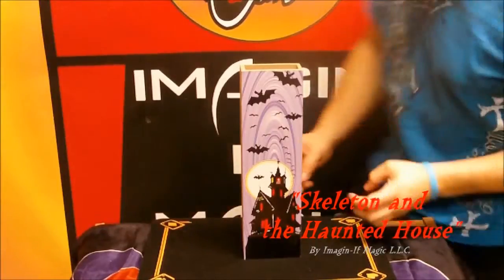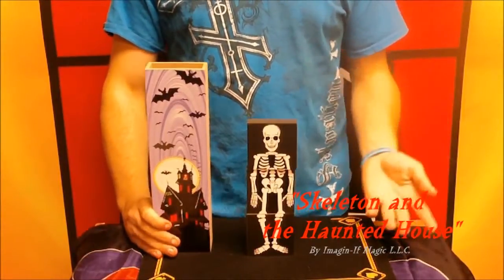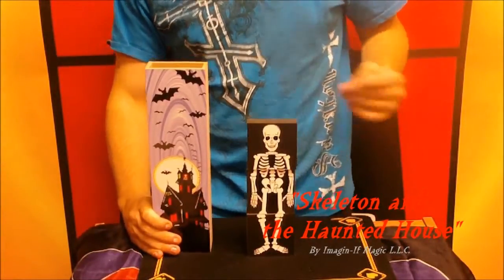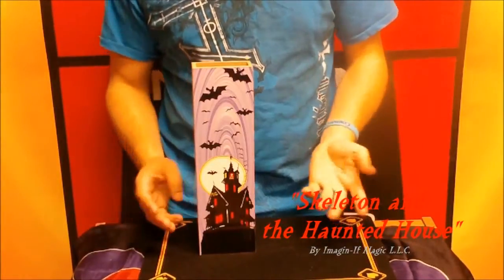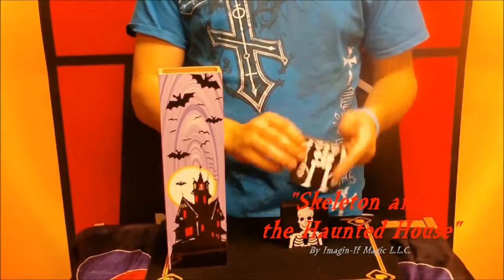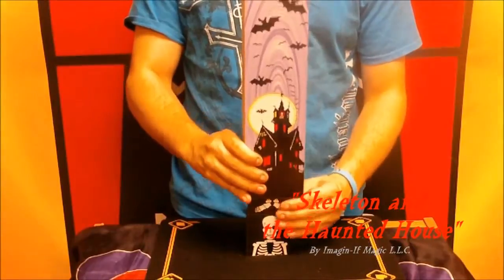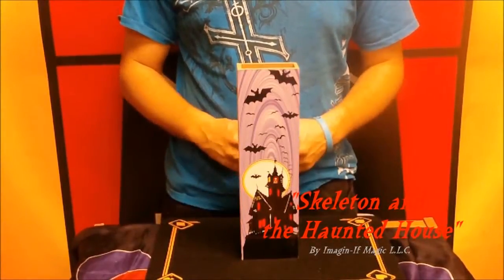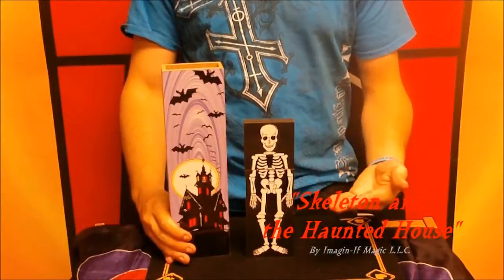Magic Channel - Skeleton and the Haunted House